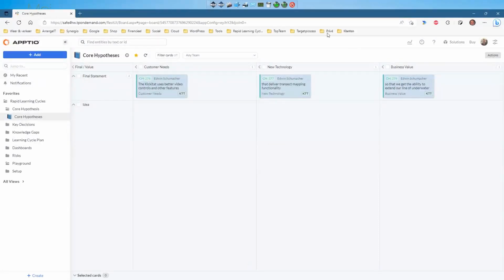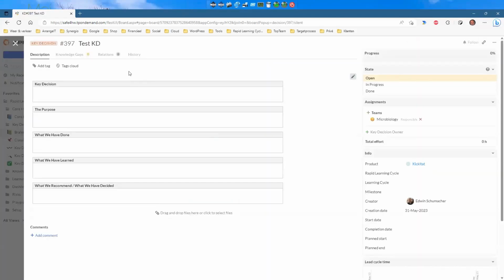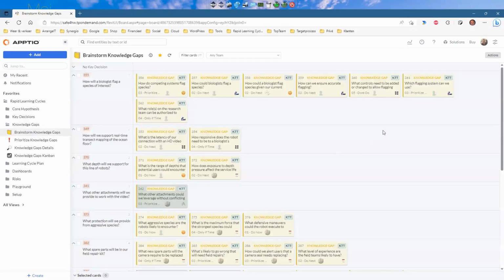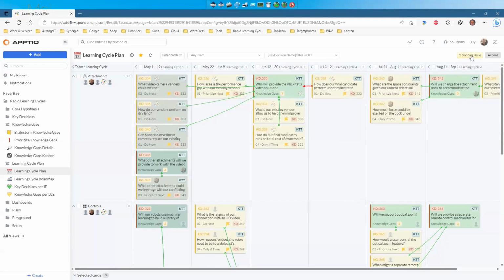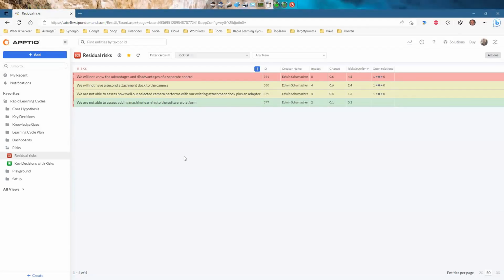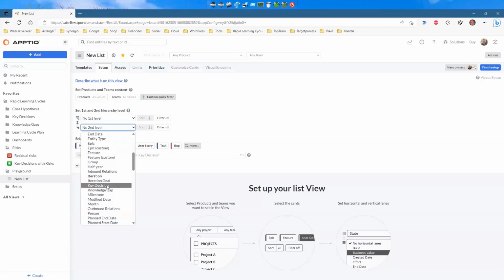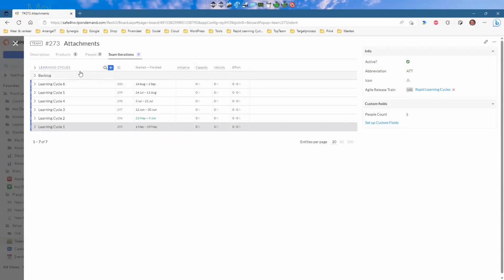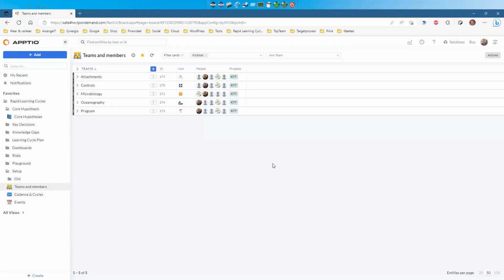Targetprocess for Rapid Learning Cycles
Using a visual management tool like Targetprocess can greatly improve your teams' ability to better capture the knowledge your teams' are already logging while working with Rapid Learning Cycles. You'll be walked through how the tool works, what to do to set it up, and how you can leverage it to get better results through continuous visual learning methods.

At the end of the presentation you'll walk away with an understanding of the tool when used in the context of Rapid Learning Cycles, best practices on how to use it successfully, and where to incorporate it into your process.